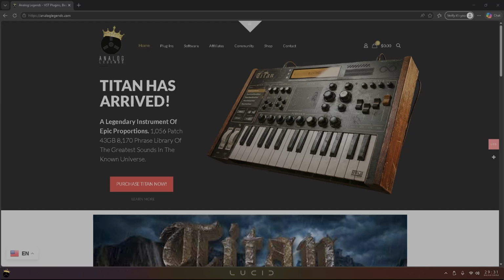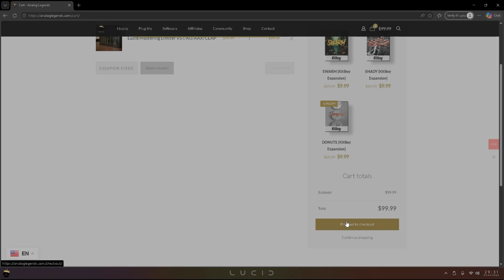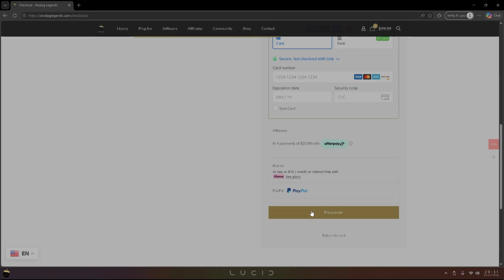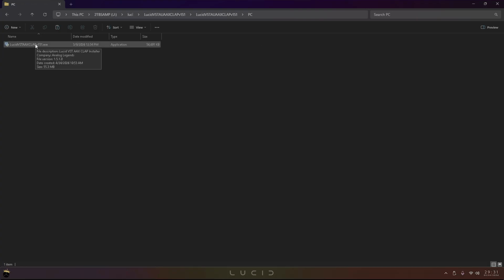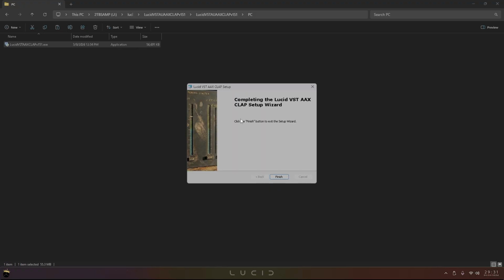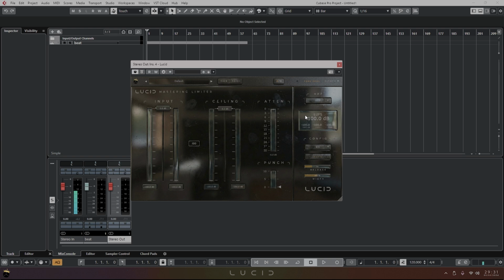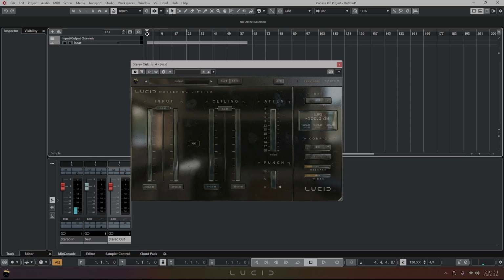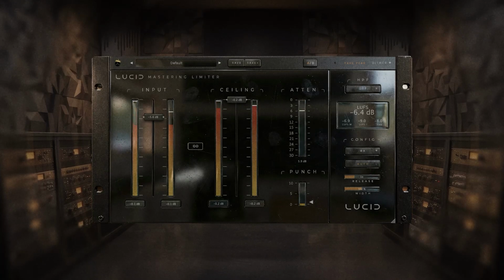Lucid Mastering Limiter VST/AU/AAX/CLAP Plugin - Setup Video